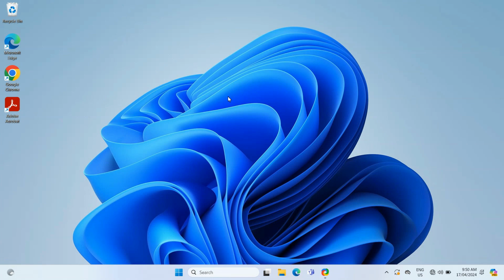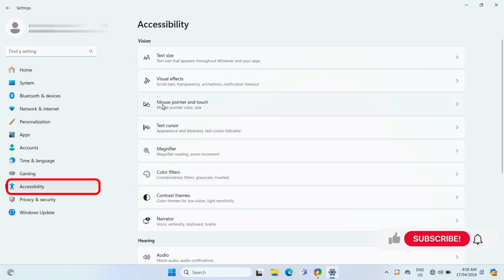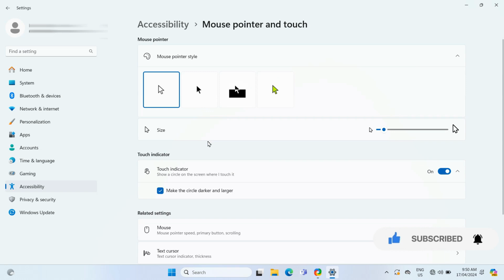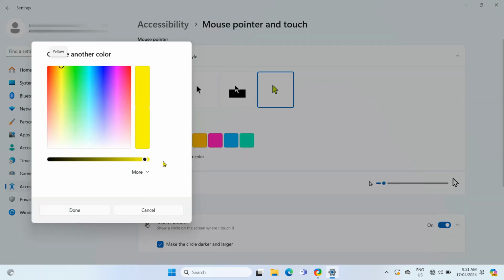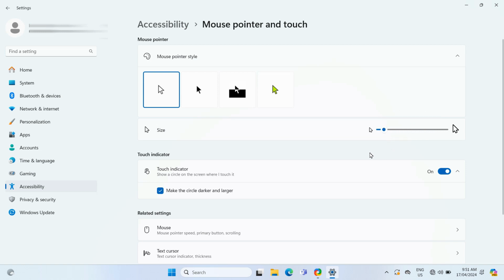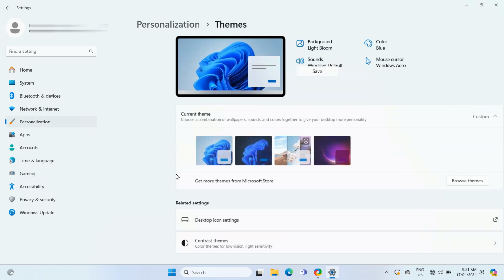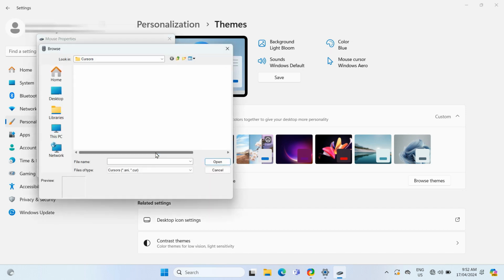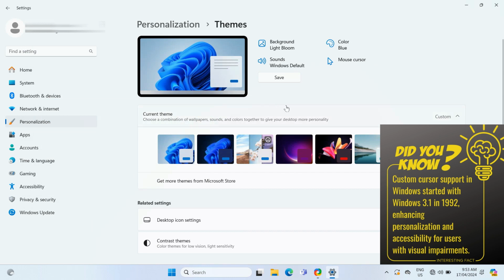How to Change Your Mouse Cursor in Windows 11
This tutorial shows you how to change your mouse cursor in Windows 11, from the basic to the bold! Whether you need larger cursors for better visibility or want to spice up your desktop with fun colors and designs, I'll guide you through every step. We’ll explore the Accessibility settings and delve into the Mouse Properties to select the perfect cursor for your needs. Don't miss out on enhancing your user experience with these simple adjustments.

Follow these Steps to Change Your Mouse Cursor in Windows 11:
1. Open Settings App:
   - Press the Windows key + I to open the Settings app, or access it through the Start menu.
2. Navigate to Accessibility Settings:
   - In the Settings menu, click on 'Accessibility' on the left panel.
   - Then, choose 'Mouse pointer and touch' from the list of options.
3. Customize Mouse Pointer:
   - Within the 'Mouse pointer and touch' settings, find the 'Mouse pointer style' section.
   - You can choose from four default styles: the standard white cursor, a bold black cursor, an inverted color scheme, and a custom color pointer.
   - To select a custom color, click 'Choose another color' and select your preferred color from the swatches.
4. Adjust Pointer Size:
   - If you want a larger pointer, adjust the slider under 'Change pointer size' according to your preference.
5. Select a New Cursor Design:
   - For more cursor styles, go back to the main 'Settings' menu and select 'Personalization'.
   - Click on 'Themes', then navigate to 'Mouse cursor' to access the classic mouse properties window.
   - In the 'Mouse Properties' window, under the 'Pointers' tab, 'Normal Select' is usually highlighted. Click on 'Browse' to view and select from additional cursor styles.
   - Choose a cursor style, click 'Open', then 'Apply', and 'OK' to confirm your selection.
6. Apply and Confirm Changes:
   - Once you've set your preferred cursor style and size, close the settings to apply the changes.